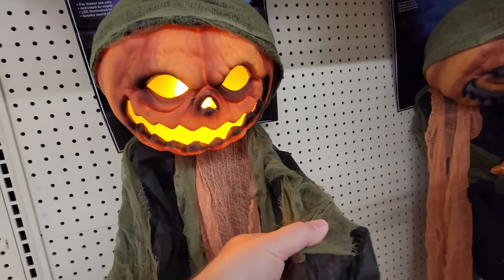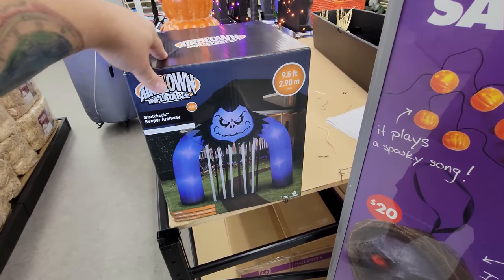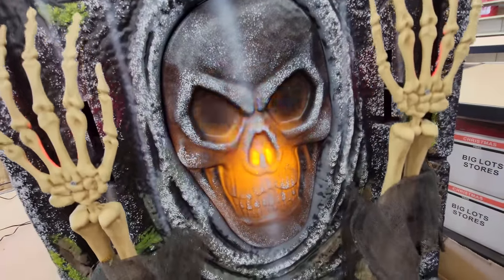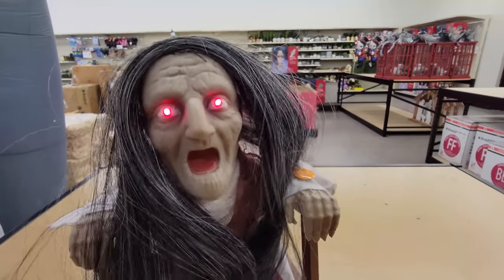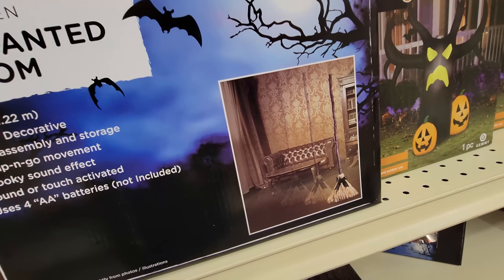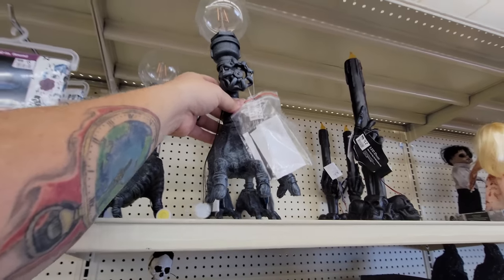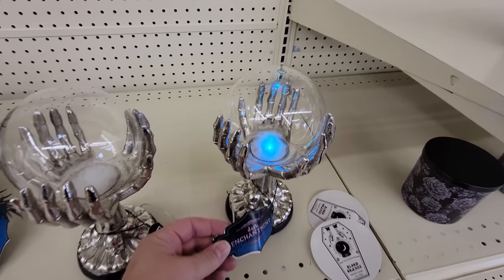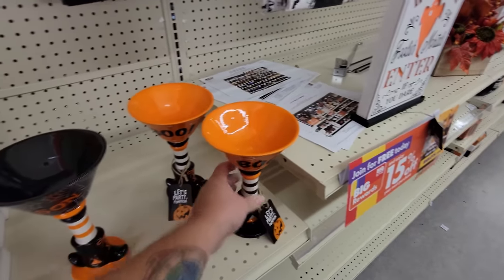HALLOWEEN 2021 at BIG LOTS in ALLIANCE OHIO